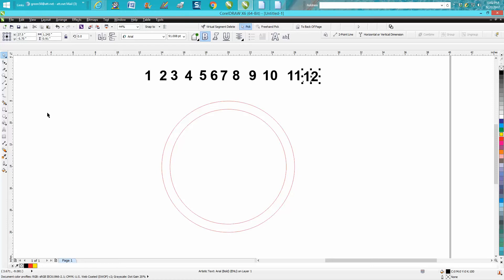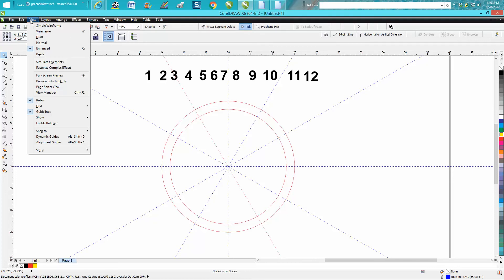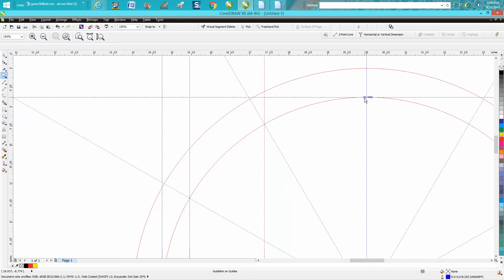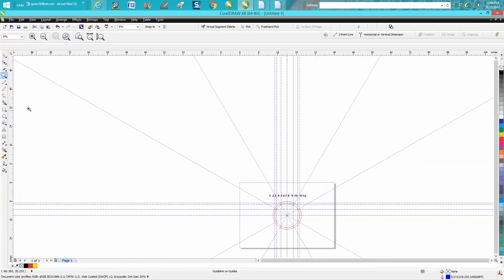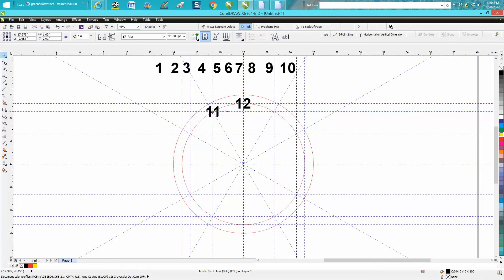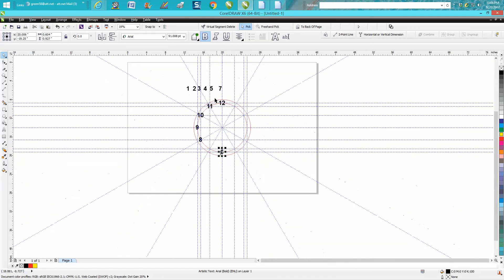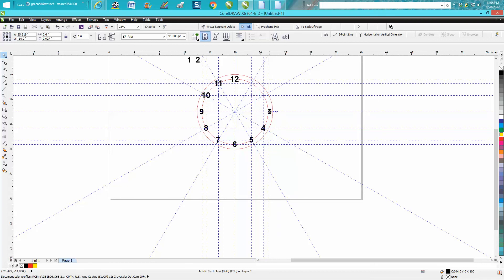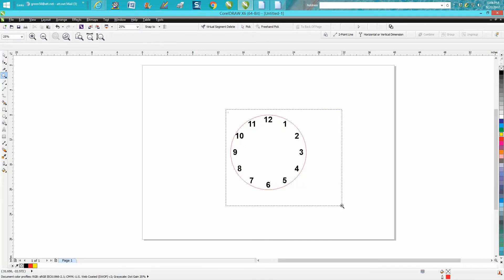Corel Draw Tips & Tricks Clock Face with Numbers